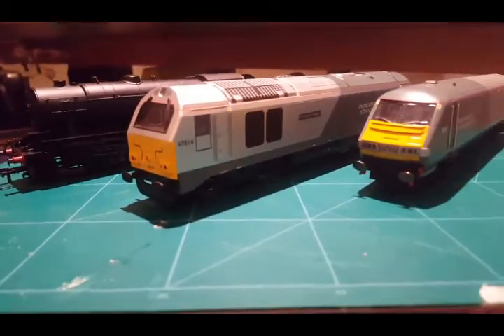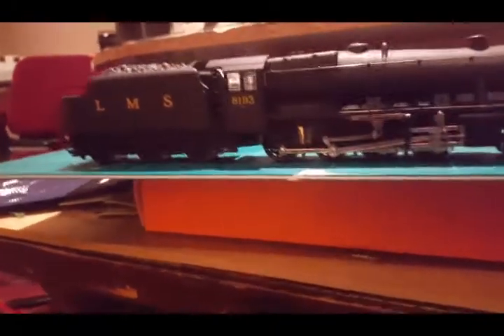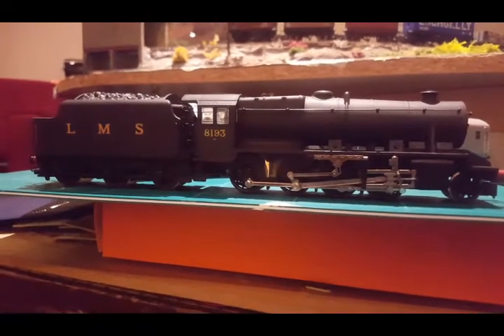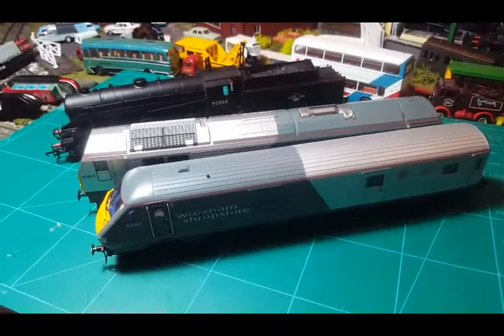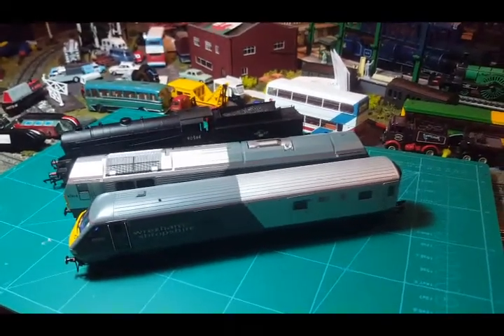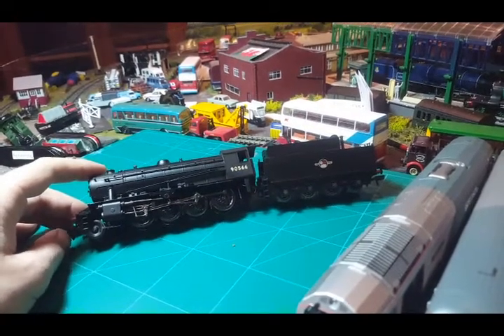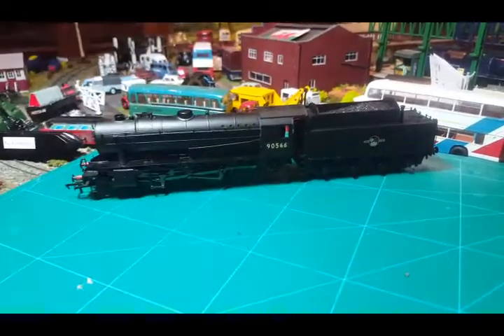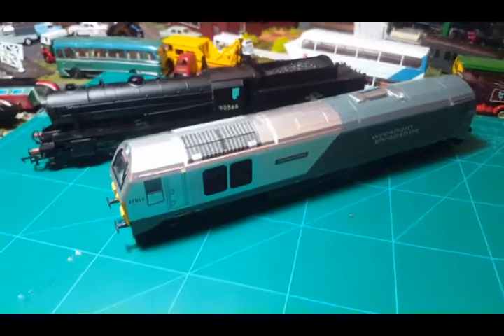Haul from welspool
Got some locos that ive been after for years and now i have it